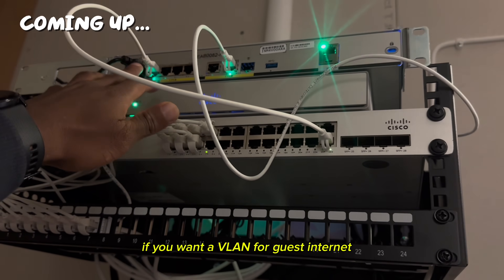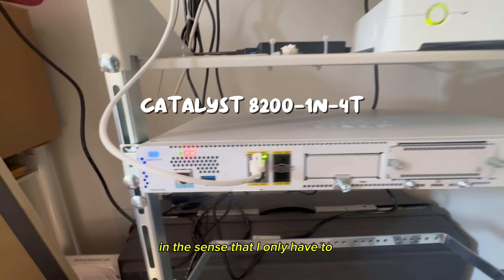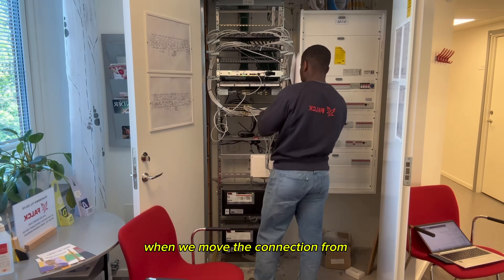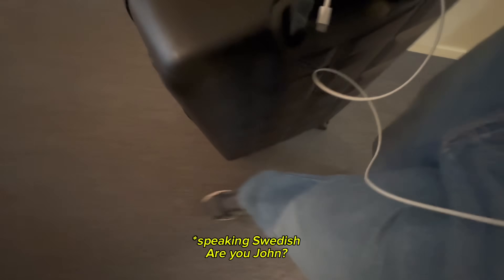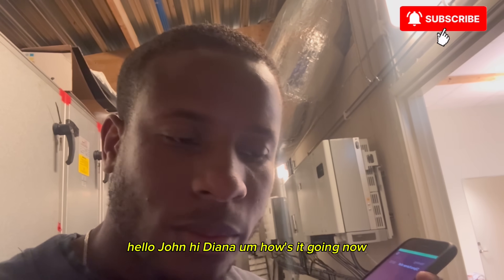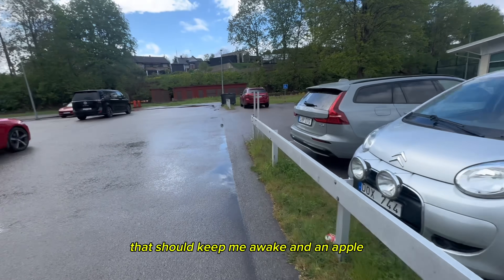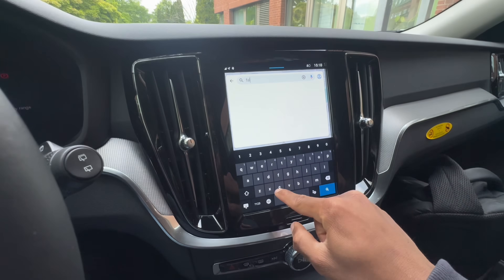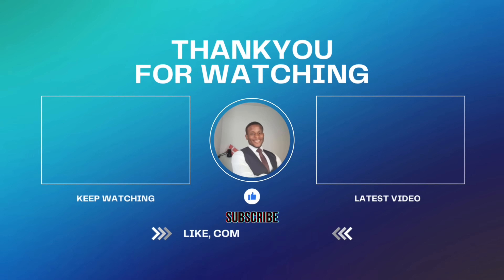Network Engineer Life - Integrating 90 Clinics in Sweden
Join me on this behind-the-scenes vlog as I travel to Sweden to integrate clinics. In this week, I was responsible for installing SD-WAN routers at 6 locations to align their networks with Falck's infrastructure.

From road trips to on-site setups, clinic walkthroughs, and router configurations – get a first-hand look at what it's like to manage cross-border IT projects in the healthcare space.

*Chapters*
00:00 - Coming up
00:34 - Intro and Project Background: Previa to Falck Takeover
01:08 -  Kalmar Clinic Install
02:05 - Tech Talk: Network Architecture
03:51 - Oskarshamn Setup
04:41 - Camera Issue at Kalmar + Resolution
06:50 - Nybro Clinic Install
08:59 - Arriving at Åseda Clinic
12:40 - Preparing for drive to Gothenburg
13:31 - Gothenburg: First Clinic
15:32 - Gothenburg: 2nd Clinic
16:17 - Outro + Reflections
17:00 - Visiting my brother